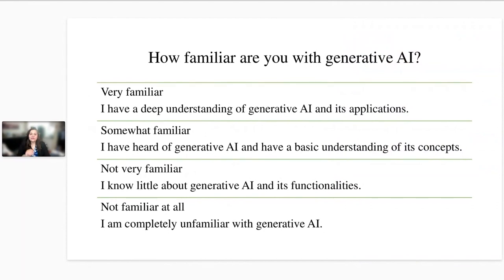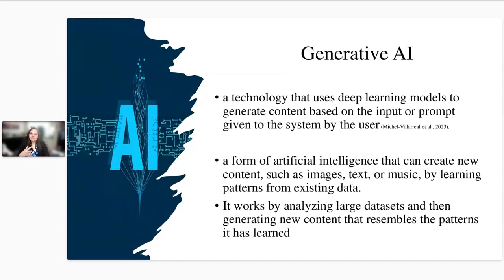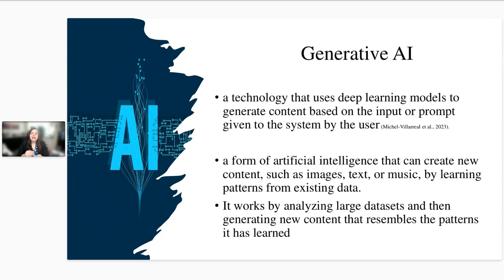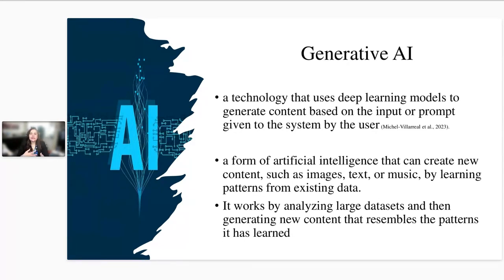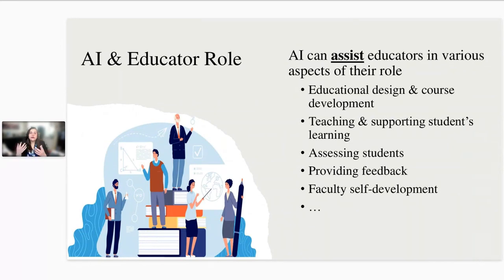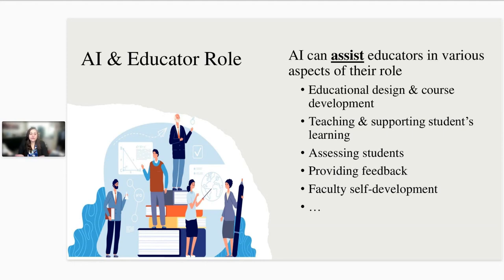2024 AI in Education Trends: How AI Has Impacted My Educator Role - Mehrnoosh Reshadi (Ph.D.)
About Mehrnoosh Reshadi
Mehrnoosh Reshadi (Ph.D.) is an assistant professor of marketing with a diverse professional journey. Before entering academia, she obtained her B.A. in finance and worked in financial services and management consulting before pursuing her graduate studies in China, India, and the U.S., culminating in a Global MBA degree and a career in marketing.
She received her doctorate from Texas Tech University and has taught digital marketing, social media marketing and analytics, and other marketing courses for nearly 5 years.
Mehrnoosh is very passionate about unlocking the potential of emerging technologies to reshape marketing strategies and drive societal impact. Her research delves into the intersection of technology and marketing, exploring the transformative potential of artificial intelligence, autonomous products, and synthetic media. She also studies the dynamics of social media platforms, online brand experiences, and the creator economy.
She serves on both A.I. and analytics taskforces within her college and has been using A.I. in her academic role since 2022.

Stukent provides cutting-edge Simternships™ and courseware to help educators help students help the world.